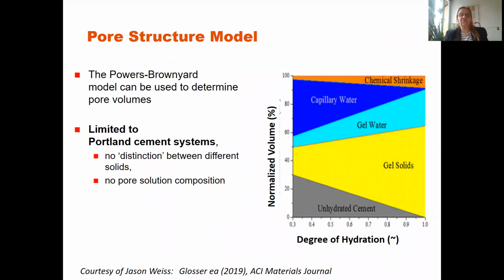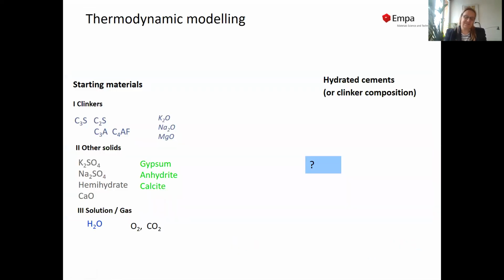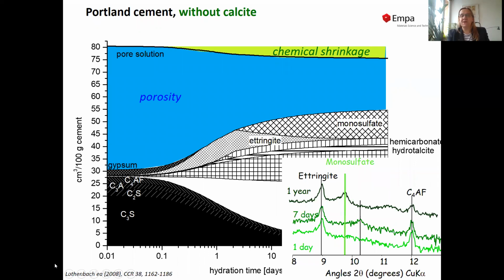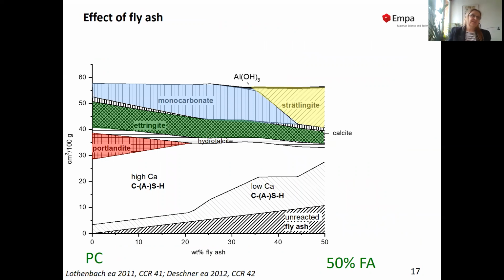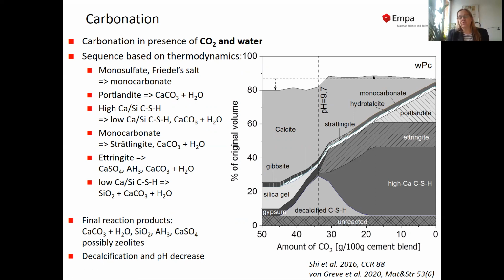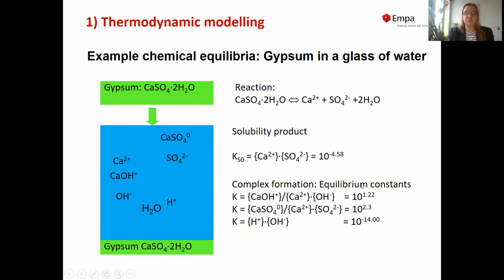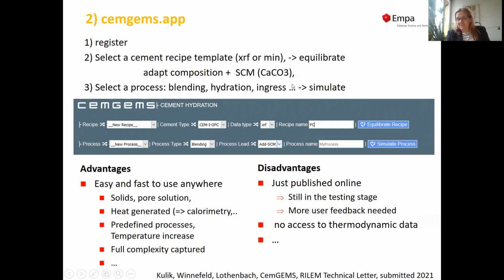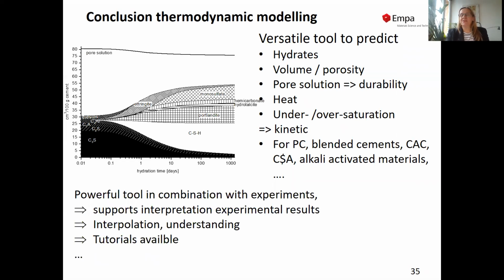Thermodynamic Modelling: a tool to understand hydrated cements by Prof. Barbara Lothenbach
Speaker: Professor Barbara Lothenbach, Group Leader Cement Chemistry and Thermodynamics, Concrete & Asphalt Laboratory, Empa, Switzerland

Host: Prof. Karen Scrivener, Ecole Polytechnique Fédérale de Lausanne, Switzerland

Title: Thermodynamic modelling: a tool to understand hydrated cements

Thermodynamic modelling has emerged in the last decades as a versatile tool to investigate and calculate the effect of cement composition on hydrate assemblages for Portland, calcium sulfoaluminate, calcium aluminate, alkali activated and blended cements. Thermodynamic modelling can not only predict the composition and volume of completely hydrated cements but also the phase changes occurring depending on hydration time, the composition of the pore solution or the heat of hydration. The presentation will also highlight different options available to make such calculations.

ABOUT RILEM